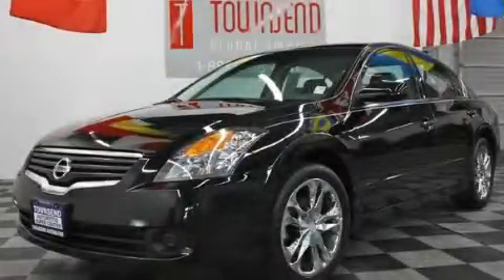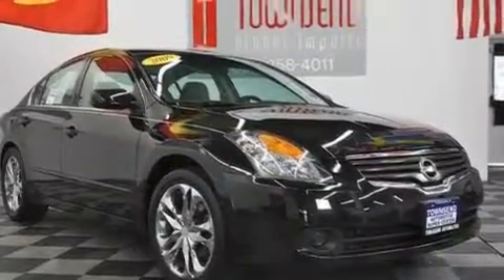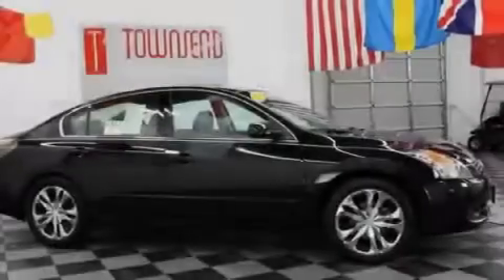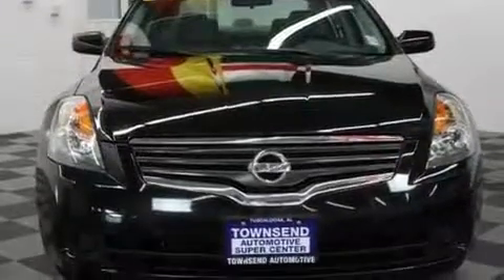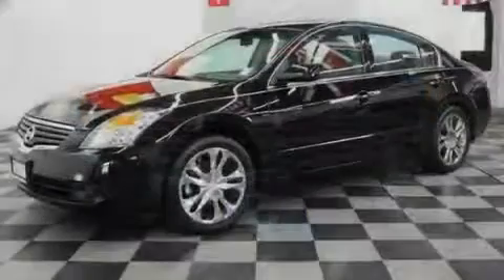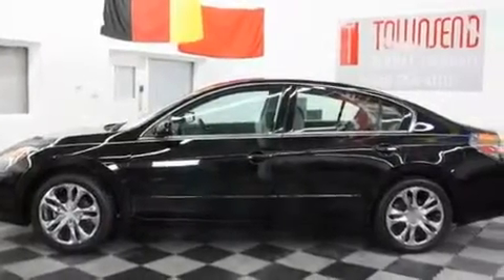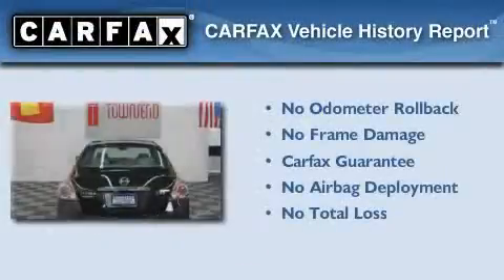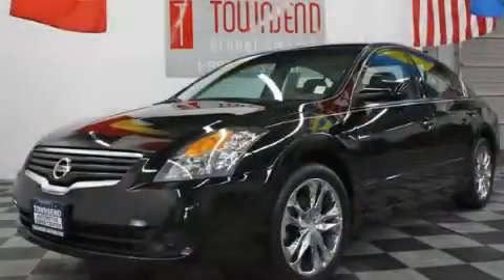2009 Nissan Altima Birmingham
Year : 2009

 Make : Nissan

 Model : Altima

 Engine : 2.5L DOHC 16-valve I4 engine

 Trans . : Automatic

 Exterior : Black

 Miles : 59,561

 Interior : Other

 Stock : SP130

 3537 Skyland Blvd E

 2009 Nissan Altima Tuscaloosa AL